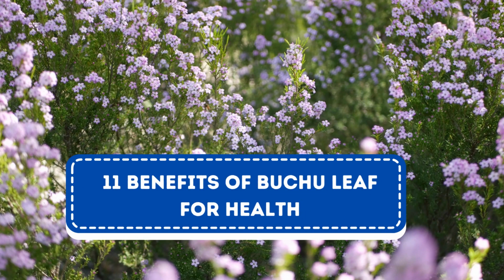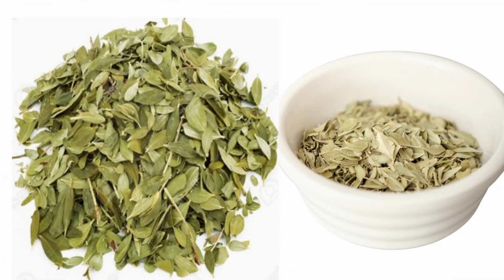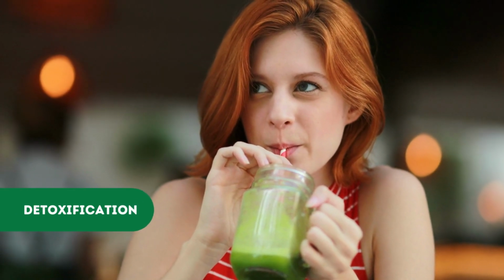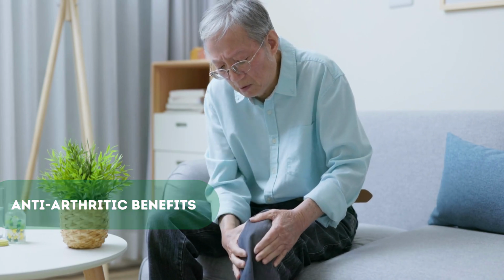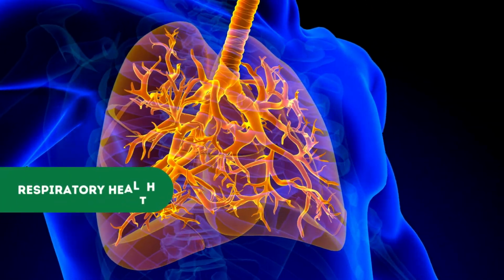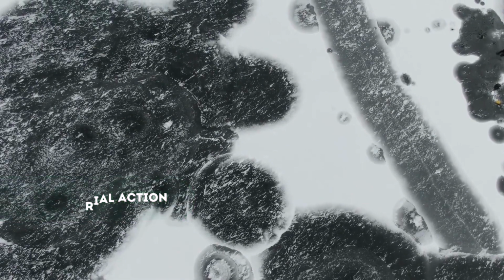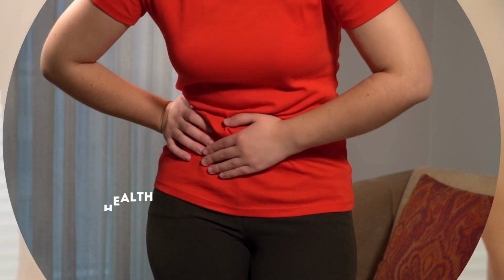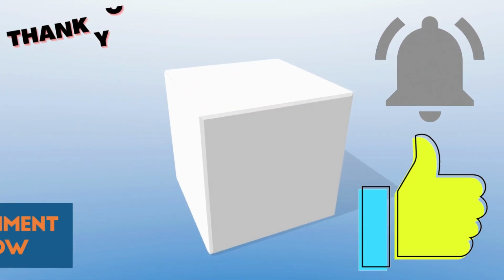11 BENEFITS OF BUCHU LEAF FOR HEALTH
Buchu leaf, derived from the Agathosma betulina plant native to South Africa, offers a range of health benefits. Known for its diuretic and anti-inflammatory properties, Buchu leaf has traditionally been used to support urinary and kidney health, helping to alleviate issues such as urinary tract infections, bladder discomfort, and edema. It is also recognized for its antimicrobial qualities, which can aid in combating bacterial and fungal infections. Additionally, Buchu leaf is valued for its potential role in reducing inflammation, making it useful for managing conditions like arthritis. Its natural compounds may provide relief from digestive discomfort and promote overall well-being. Buchu leaf can be consumed in the form of herbal teas, supplements, or topical applications, but it is essential to consult with a healthcare professional, as it may interact with certain medications or conditions.